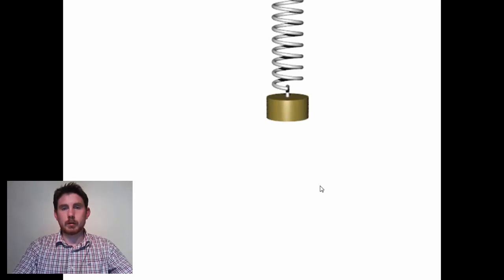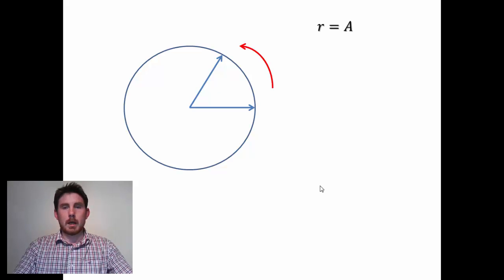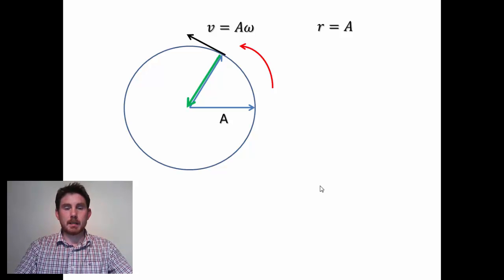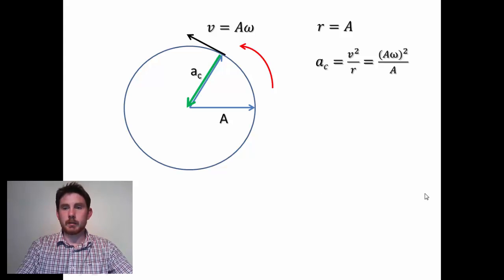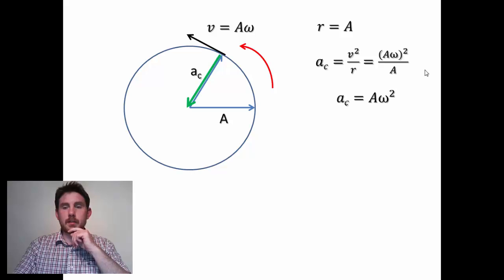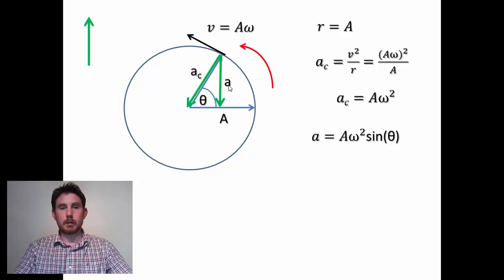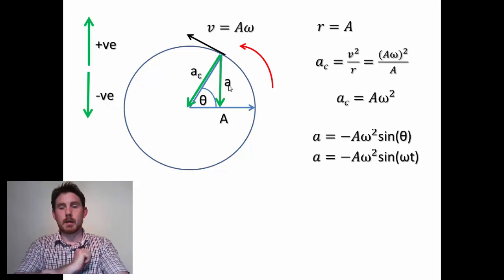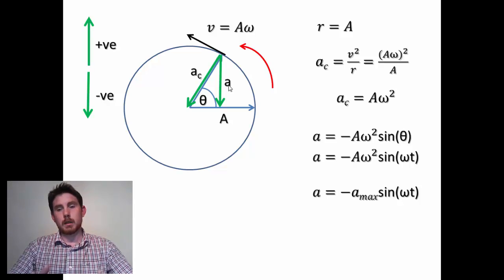SHM - Acceleration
A video showing how equations for acceleration of an object undergoing simple harmonic motion can be reached.